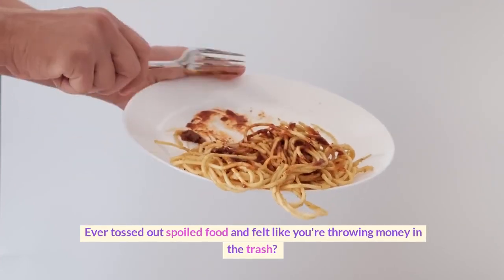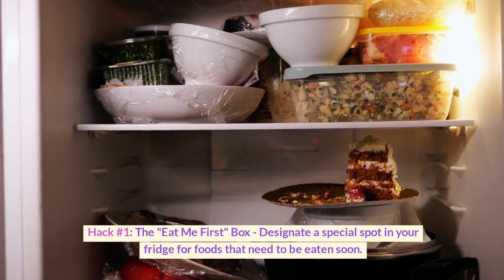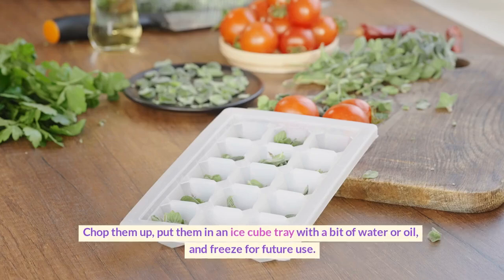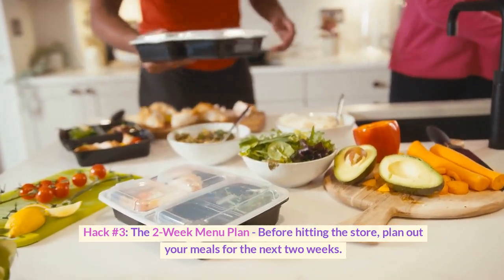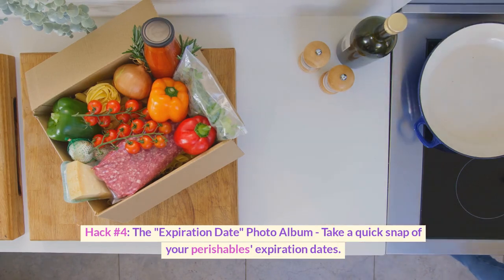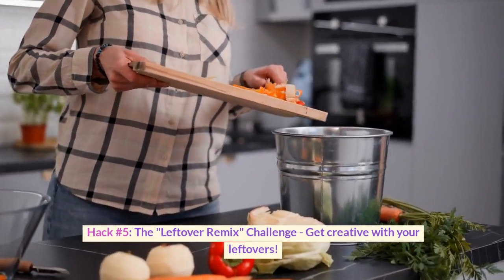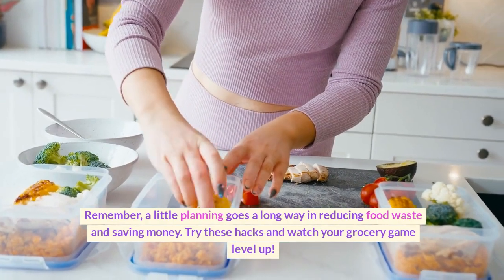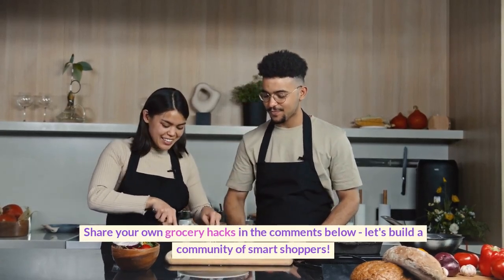5 Genius Hacks to Slash Your Grocery Waste (and Save Money!)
Ever tossed out spoiled food and felt like you're throwing money in the trash? You're not alone! Try these hacks and watch your grocery game level up! Remember, a little planning goes a long way in reducing food waste and saving money.